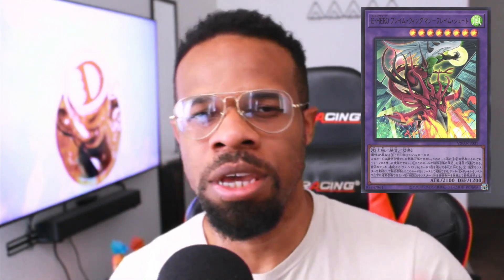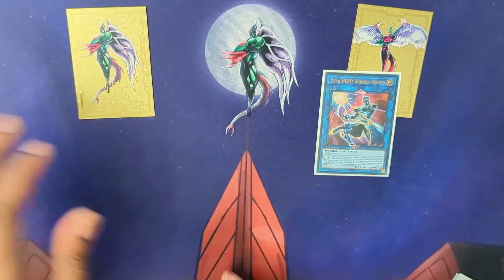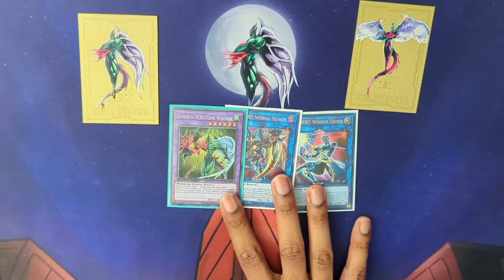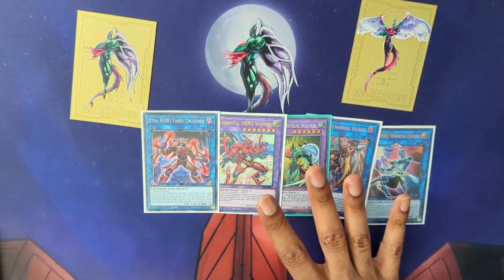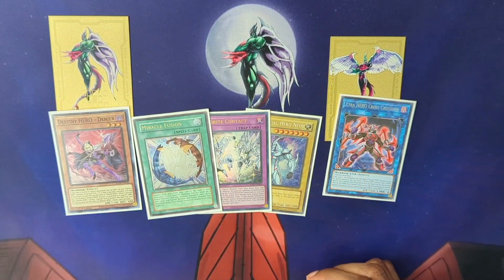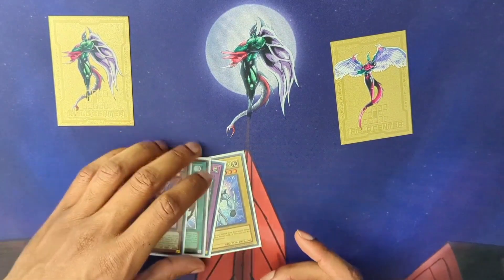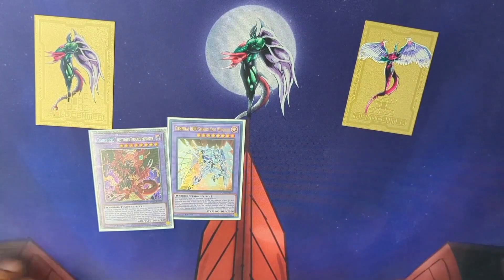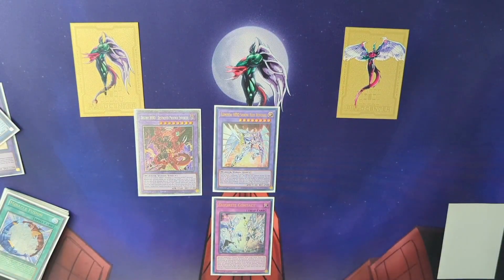*NEW* HERO Deck Tutorial | In DEPTH Extenders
Become a D-TIMER!